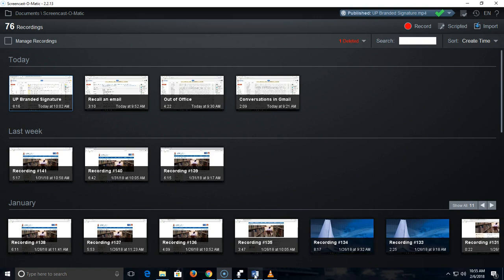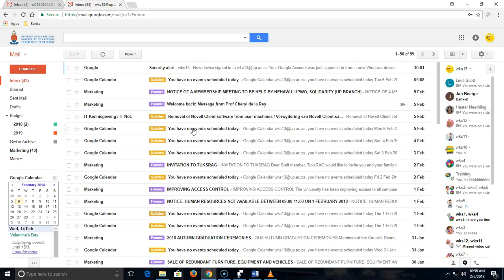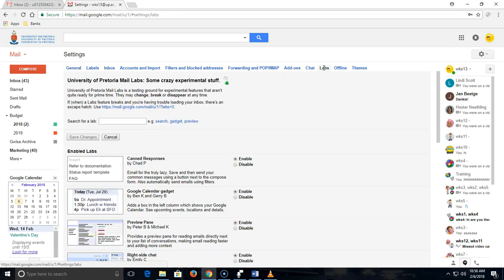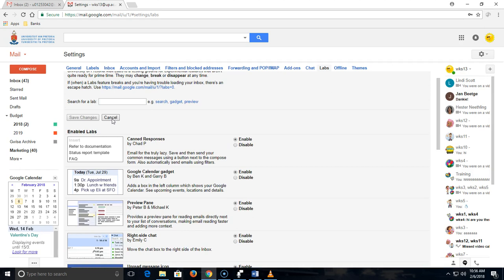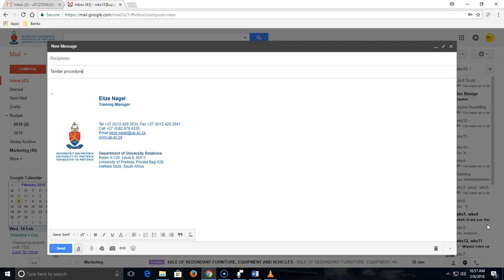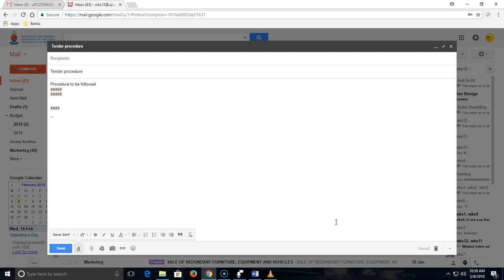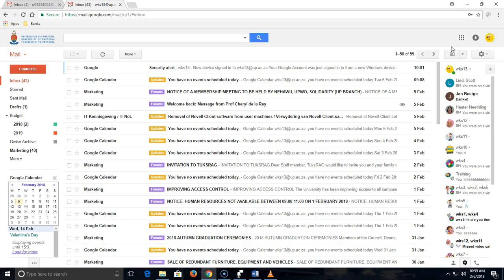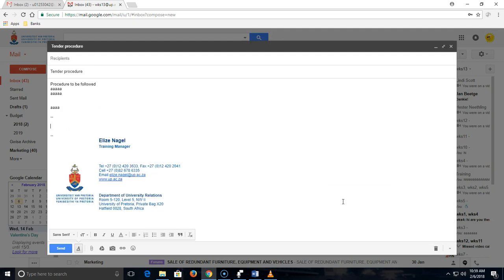Canned Response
Create and save a canned response in GMail